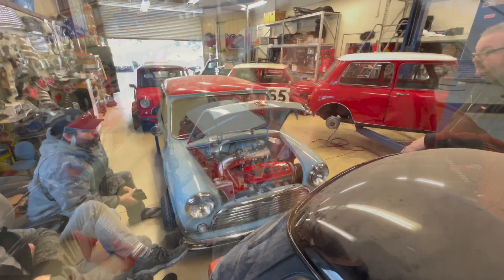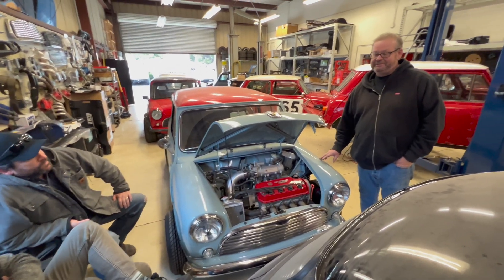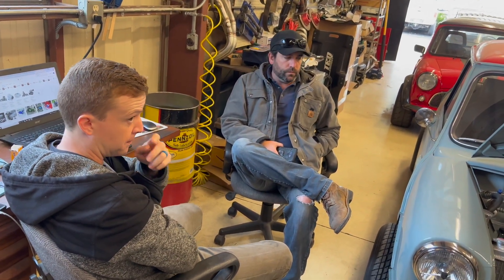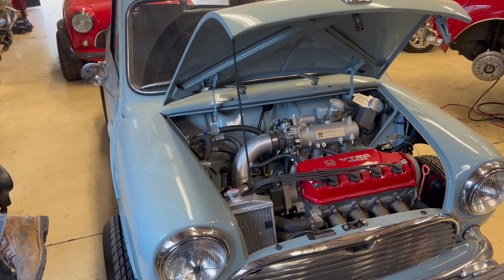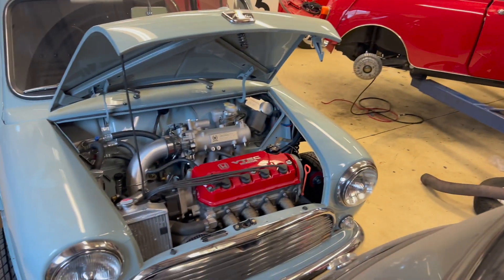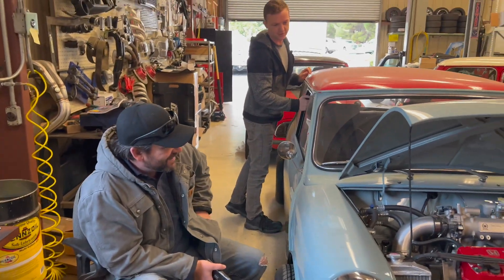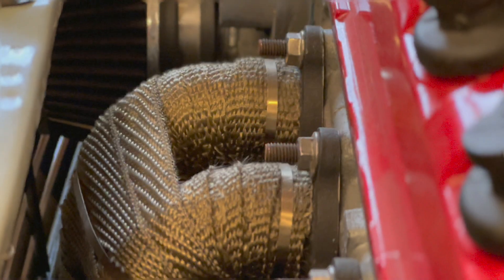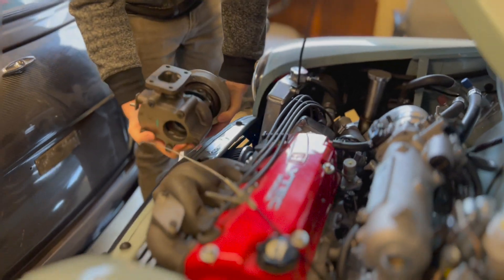Developing a Turbo to fit in a Classic Mini with a Honda D16 motor with AC in 4K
Just a little discussion in the shop where we discuss the option of integrating a turbo into our D16 Vtec Super Cooper builds. We have been running B16 and B18 engines in our cars for years and have been fighting with space until we started running the D series engines. The D series is a much better fit for the Classic Mini and delivers a good deal of power in stock form but can benefit allot from forced air. We have fitted different manifolds for years testing this out but most of our builds just didn't have the room to accommodate all of the peripherals such as AC and a decent alternator. We will be posting more about this soon on our